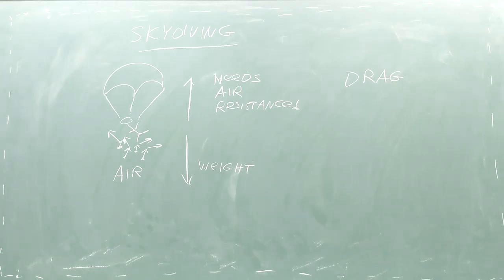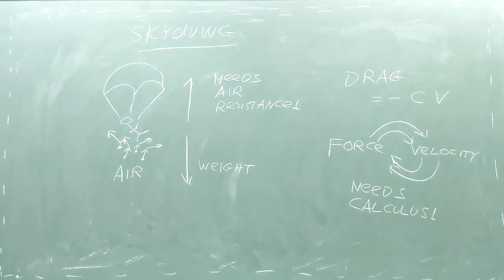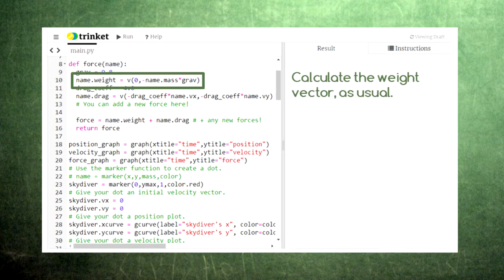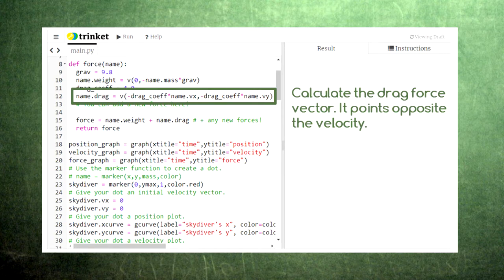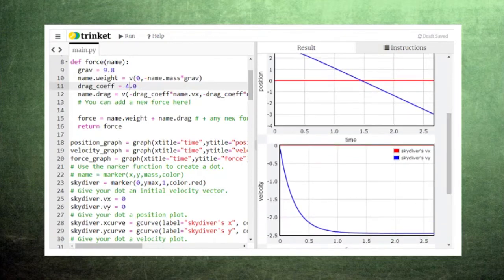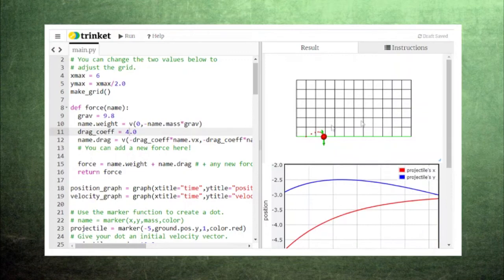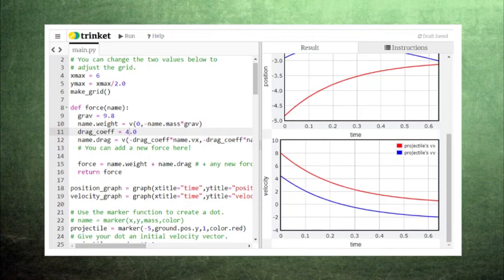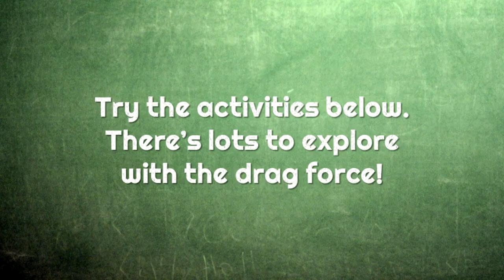Coding for High School Physics 16 Falling with Air Resistance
Our forces code can easily incorporate air resistance to show more realistic free-fall and projectile motion.

You can help Let's Code Physics continue to provide these resources for free to teachers, students, and parents by supporting this channel once

Parachute by corpus delicti from the Noun Project

Tail Chaser (Instrumental) [Metropolis Street Racer] UV Sir J OC Remix,